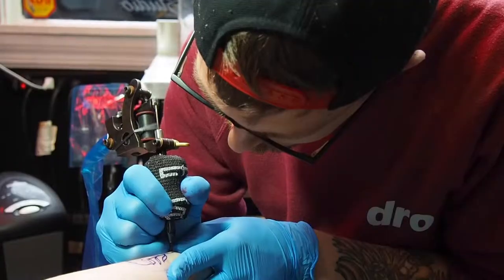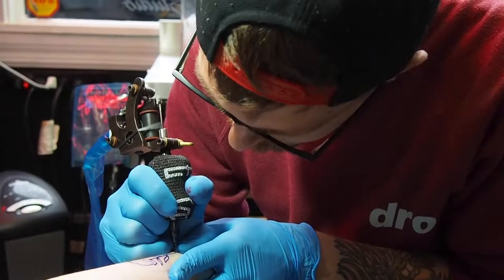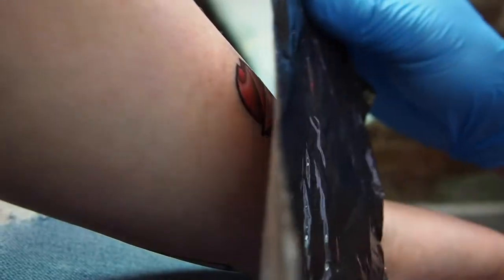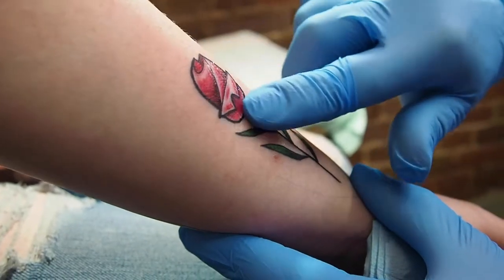Tattoo Aftercare (Advice Tattoo Artist)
Tattoo aftercare is one of the most important parts of a tattoo. If not properly taken care of you can possibly damage your brand new tattoo. You will get tattoo advice from a tattoo artist, so you can keep the tattoo perfect.